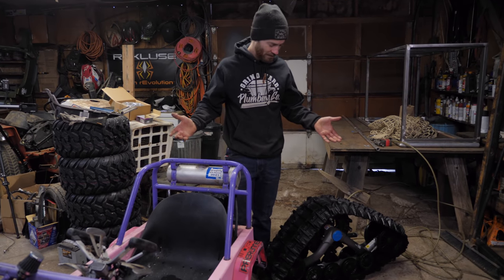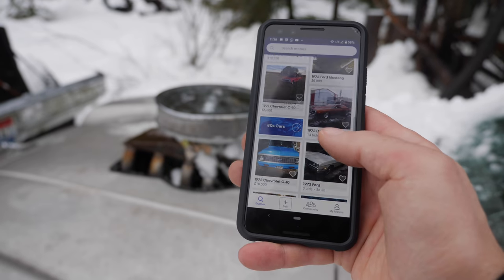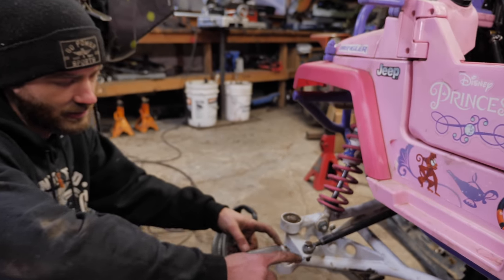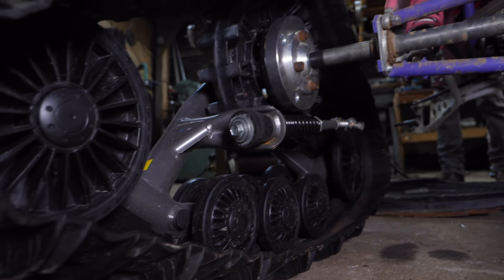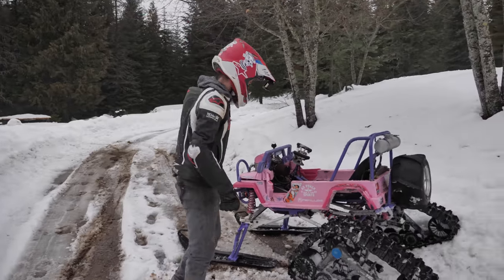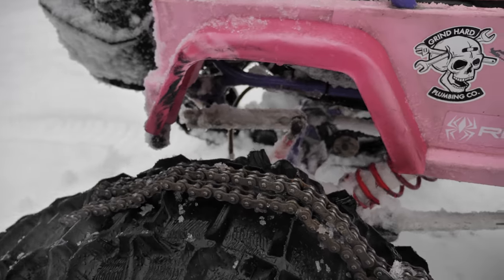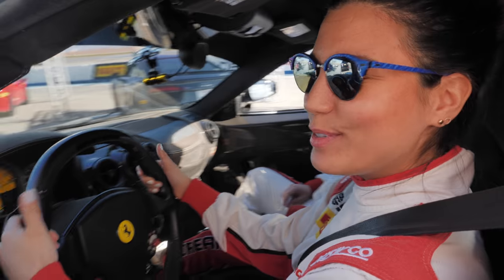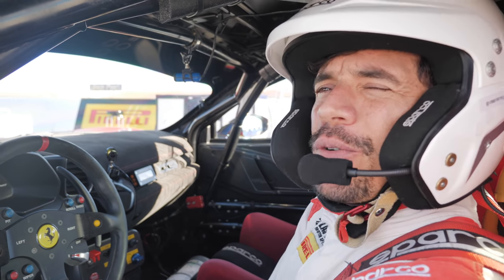50HP Barbie Jeep Gets Snow Tracks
Check out the new Ebay motors app here! This week we put snow tracks on our 50HP Barbie Jeep and take it for a proper test drive.

Thanks to Dream Racing for getting us out on there track!
We drove the Ferrari f430 Scuderia and the Ferrari f430 GT.